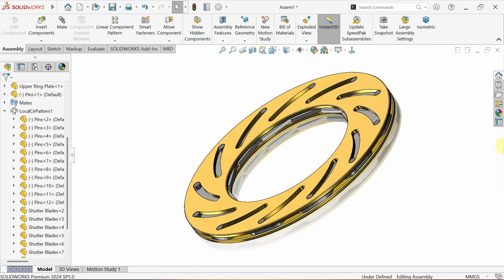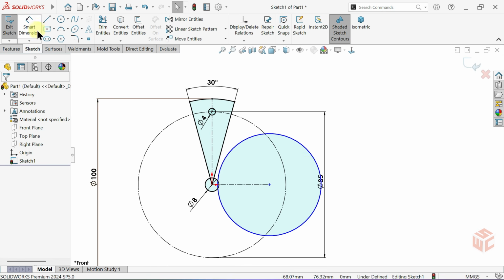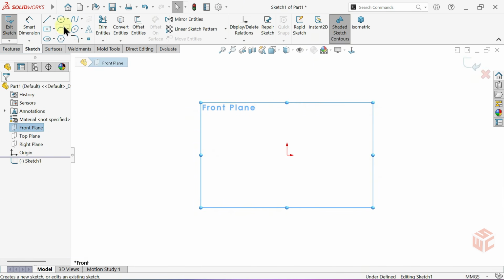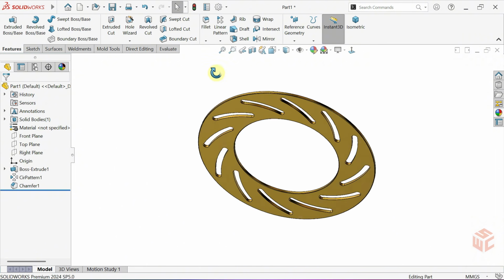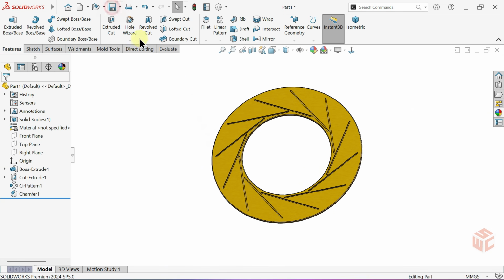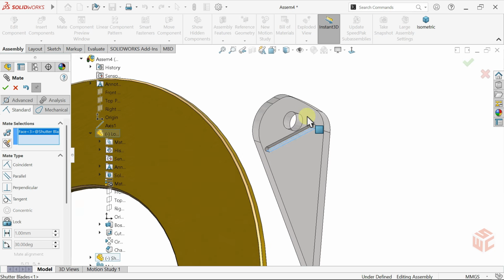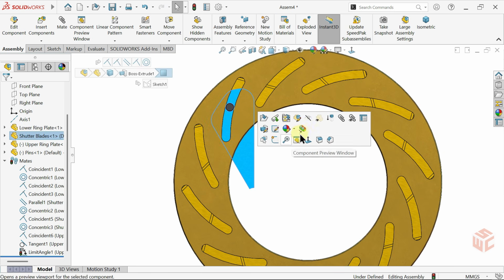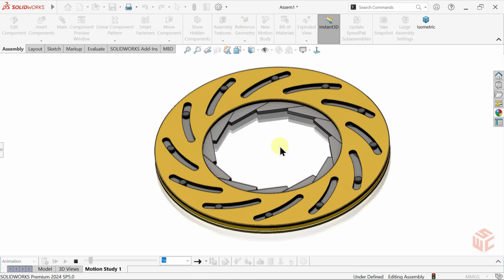SolidWorks Tutorial | Step-by-Step Realistic Shutter Mechanism with Motion Study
SolidWorks Tutorial | Step-by-Step Realistic Shutter Mechanism with Motion Study. Want to create a realistic Shutter Mechanism in SolidWorks?
In this tutorial, you’ll learn how to model, assemble, and animate a working shutter mechanism — step by step.
We’ll model the Shutter Blade, Upper Ring Plate, Lower Ring Plate, and Pin components, then assemble them and bring the mechanism to life using Motion Study.

This project is perfect for anyone looking to practice mechanical motion design and improve their SolidWorks assembly and animation skills.

🌀 What You’ll Learn:
-How to model each part of a Shutter Mechanism from scratch
-How to assemble components with advanced Mate relations
-How to create realistic motion using Limit Angle and Concentric Mates
-How to set up Circular Component Patterns for repeated motion
-How to perform a Motion Study and export a smooth MP4 animation

🛠 Features & Tools Used:
1. Extruded Boss/Base
2. Extruded Cut
3. Circular Pattern
4. Chamfer
5. Axis
6. Mates (Coincident, Concentric, Parallel, Tangent, Limit Angle)
7. Circular Component Pattern
8. Scene setup & Motion Study

🎨 Final Touches:
We’ll apply custom appearances and colors, set up a clean studio scene, and render a smooth animation for presentation or portfolio use.

Your support helps the channel grow and reach more designers like you!

📷 Follow on Instagram: @solidworkscentral